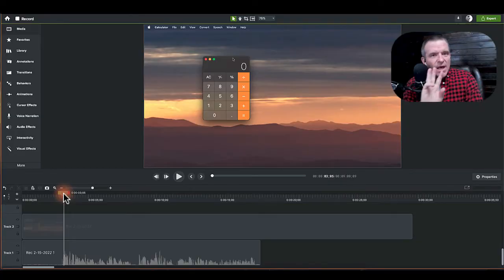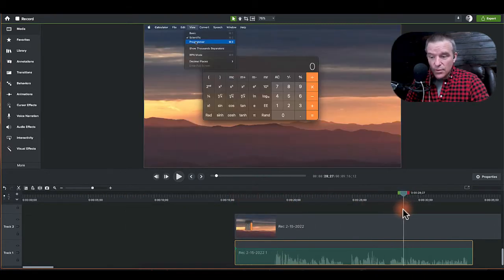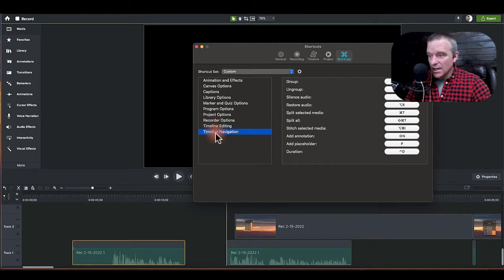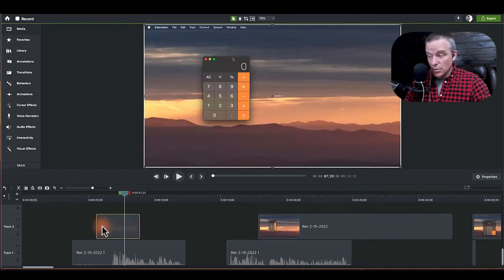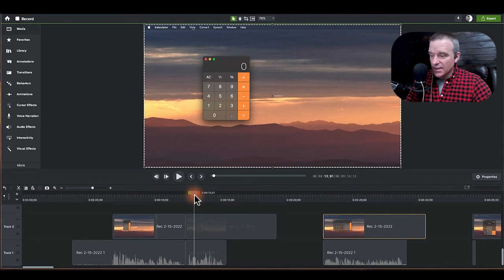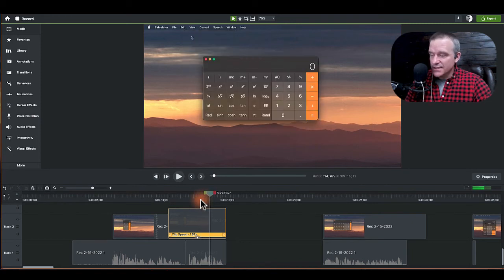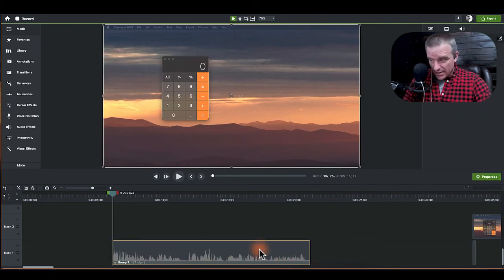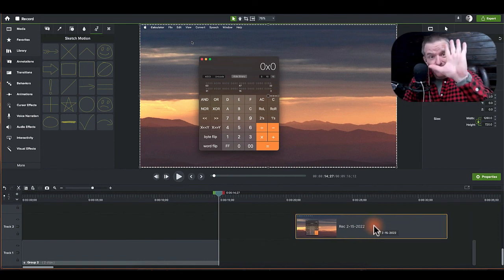Camtasia: Best Practices For Synchronizing Separate Audio & Video Recordings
So, you've made two recordings:  a voice over and a separate screen recording.  They are likely NOT the same duration NOR synchronized.  So, how do you get them synched up, especially when dealing with long recordings.  And how do you it fast?